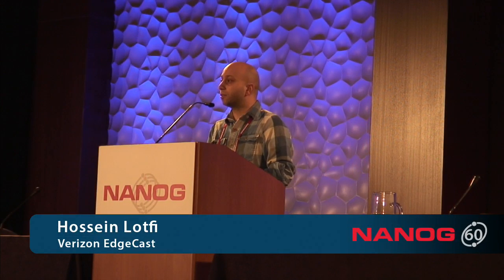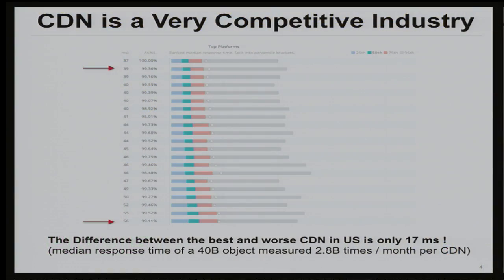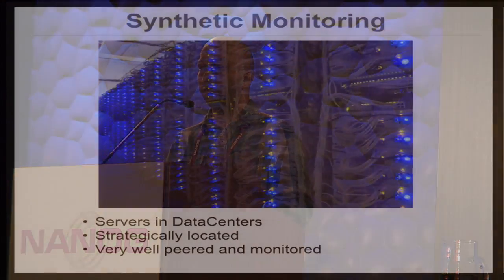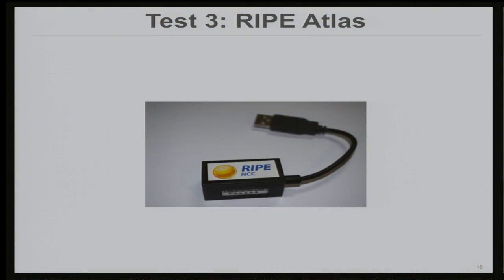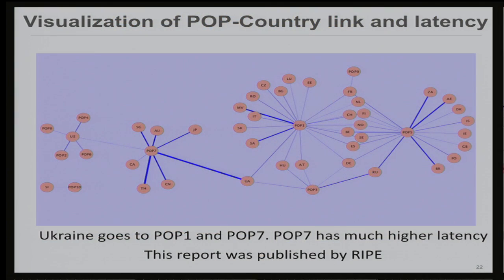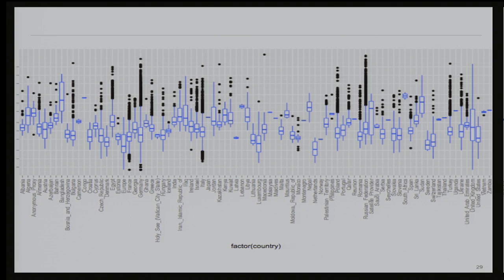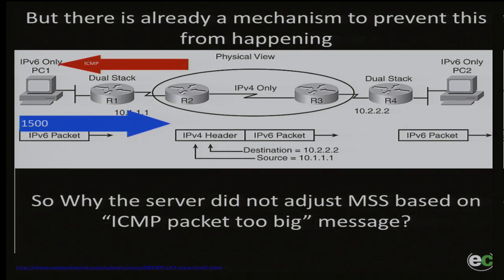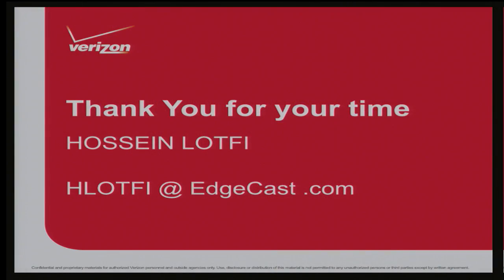IPv6 and Path MTU problems in AnyCast networks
Speaker:
Hossein Lotfi, Verizon EdgeCast

The global protocol switch from IPv4 to IPv6 was a momentous occasion, and the culmination of work from around the world to address a rapidly serious problem. But as many technology professionals quickly found out, IPv6 is still in its nascent stages; engineers are learning on-the-go IPv6 works not quite as optimally as the old system, creating communication breakdowns and affecting performance when it matters most. In preparations for IPv6 day, EdgeCast identified it's own IPv6 difficulties while troubleshooting content delivery problems related to one of its largest customers. During initial troubleshooting, engineers were able to narrow the problem down to clients who were accessing the images through IPv6, and relied upon 6rd Rapid Deployment tunnels to provide their access to v6 internet. Due to the still-dominant usage of IPv4 on the Internet, reaching IPv6 servers often requires encapsulation of IPv6 packets within IPv4, also known as tunneling. As a result, such IPv6 packets can no longer make use of the most common 1500 byte packet sizes, necessitating IPv6 users to pre-negotiate smaller sizes accounting for these tunneling header overheads, or senders of packets which are too large must receive ICMPv6 PMTU indications to dynamically adjust. For CDNs with the complications of load balancing, addressing, and a variety of routing topologies, it may not always be possible for a tunnel broker to send such ICMPv6 packets to the right sender or for the sending server to receive these indications. Subsequently a flow could fail due to timeouts, fruitlessly retransmitting packets that are too large for the tunnel encapsulations. This presentation covers IPv6 Path MTU problems due to the client connection via tunneling mechanisms, while also exploring how EdgeCast detected those problems by using RIPE Atlas probes, detailed packet flow investigation and how mechanisms were implemented to make sure they no longer cause problems. This presentation will answer the following questions: -What tools did we use to monitor our network prior to IPv6 Launch -How was the original problem detected (Examples of detailed packet flow investigation will be explored) -What was the role of load balancing and complex routing techniques in causing PMTU problems? -What are best practices for packet transmission without fragmentation problems?